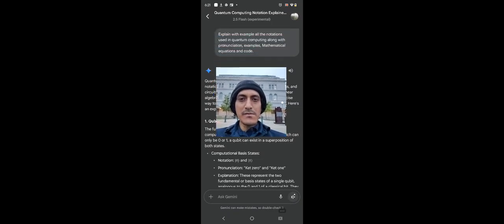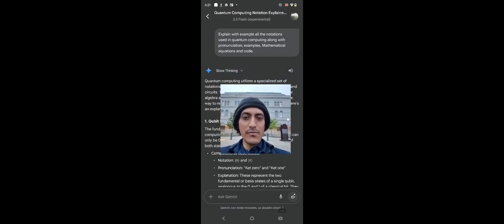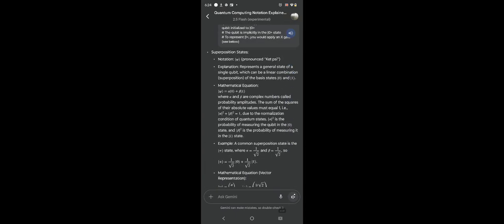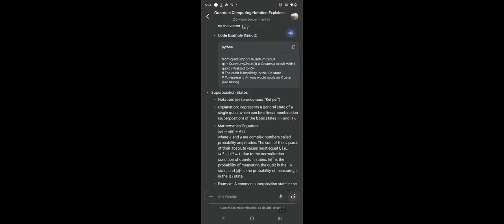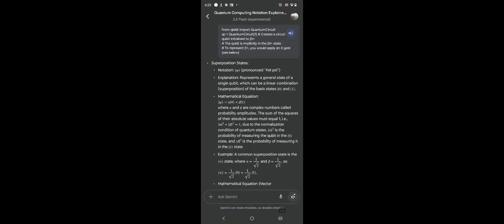Quantum basics and notations